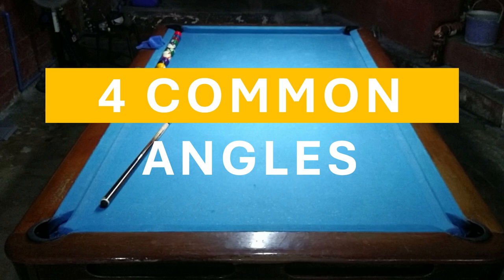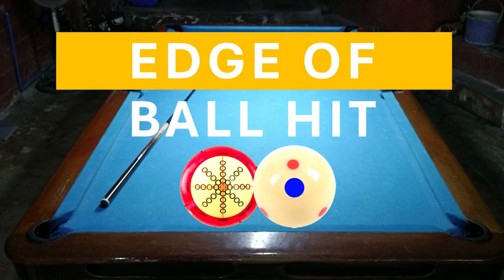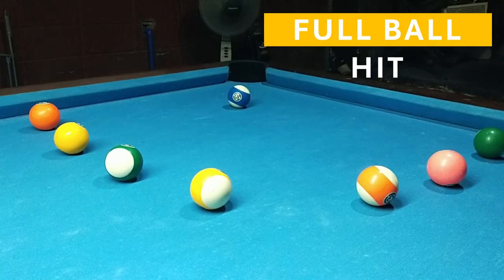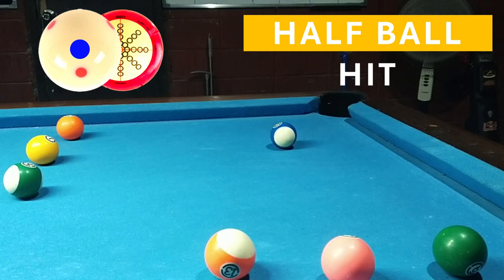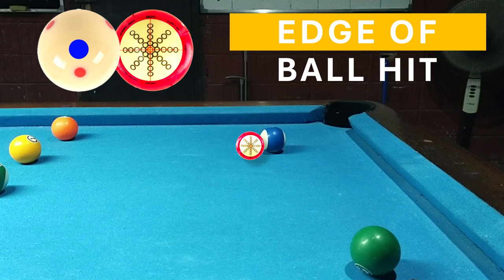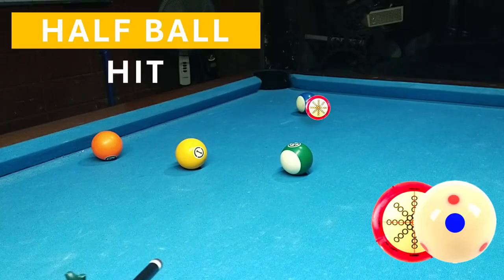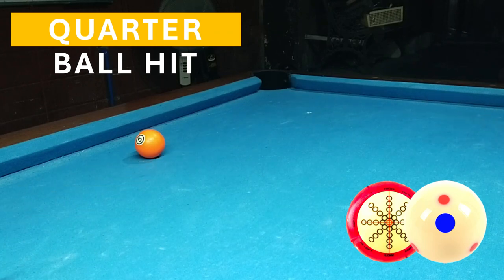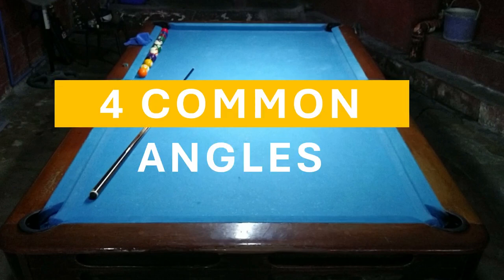SIMPLEST & OVELOOKED AIMING SYSTEM IN BILLIARDS#billiards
BEGINNERS FROM ZERO KNOWLEDGE TO BELOW AVERAGE PLAYERS WOULD BENEFIT MOST OF THE CONTENT.